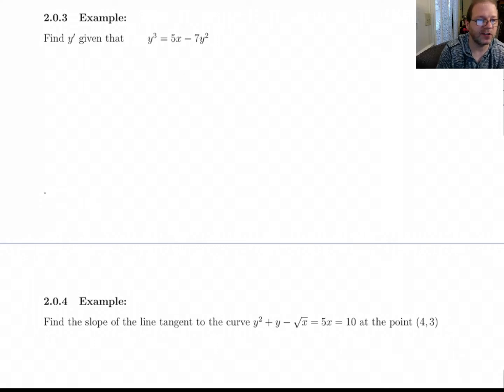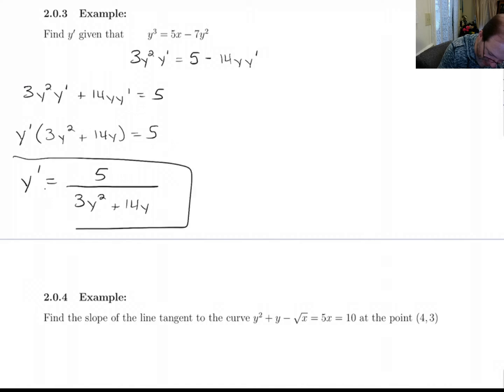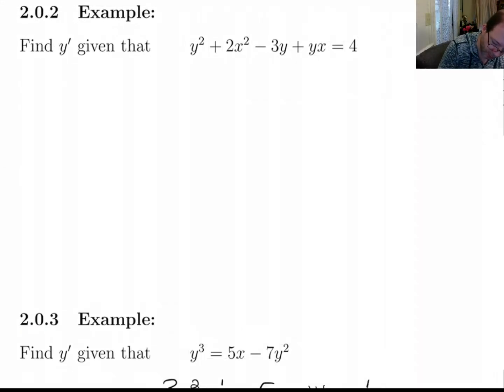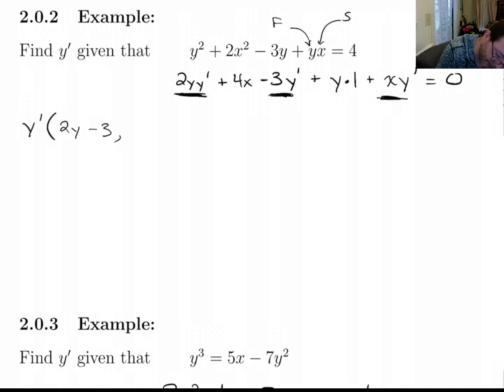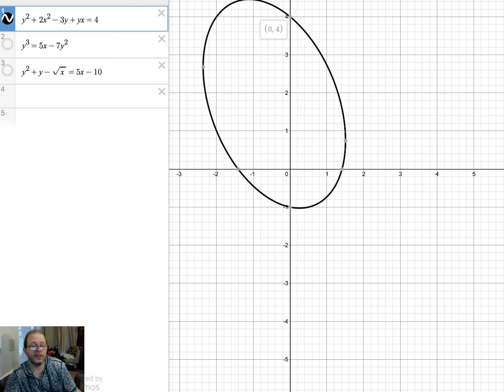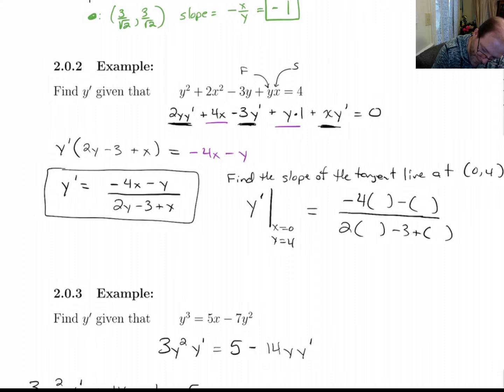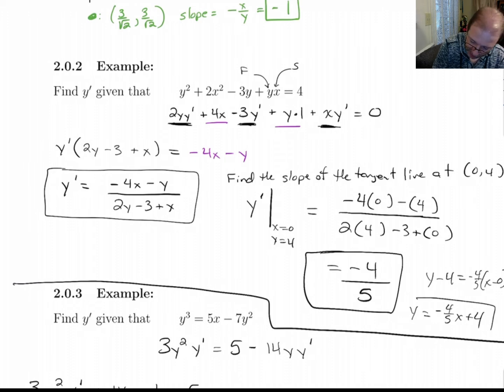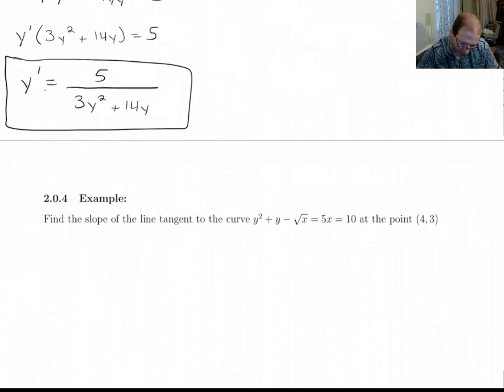c3.5.2 implicit examples